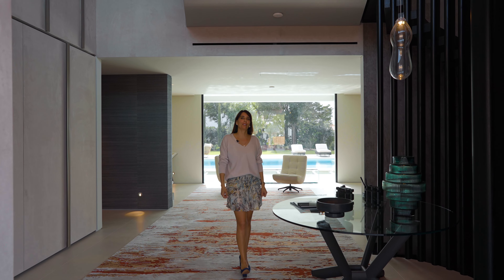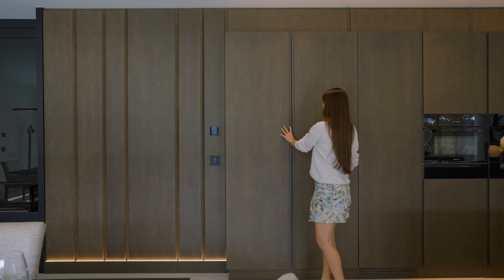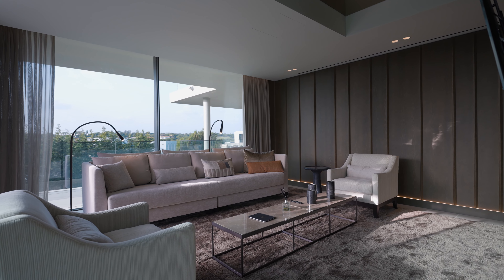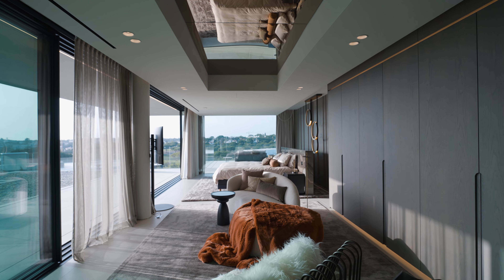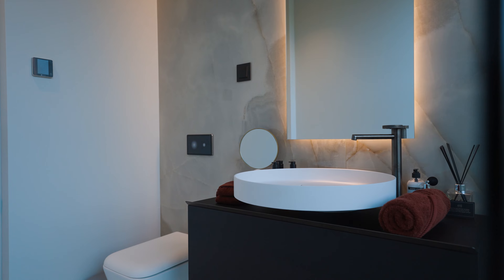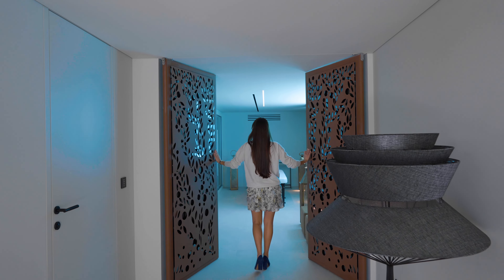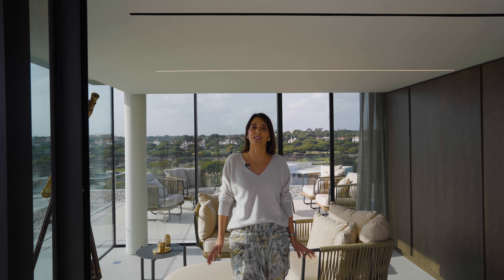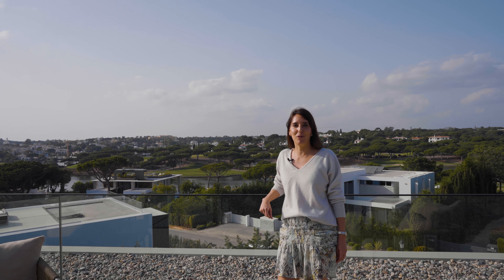An exquisite brand-new 7-bedroom villa in Quinta do Lago with lake, sea and golf views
Take a tour with Rebecca around this exceptional luxury villa with a large private garden situated in a sought-after location within Quinta do Lago. This impressive 7-bedroom residence combines a striking architectural design by Jutta Hoehn, which combined with the high construction quality presents a one-of-a-kind villa.